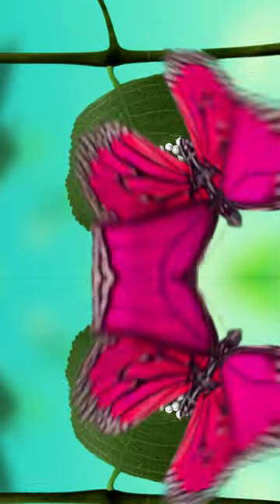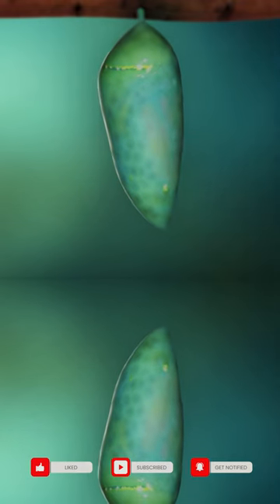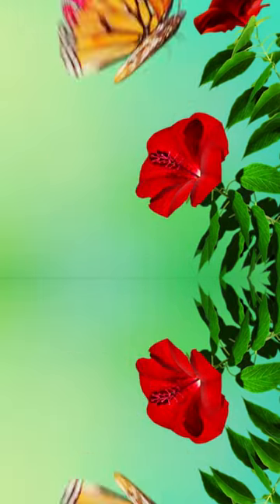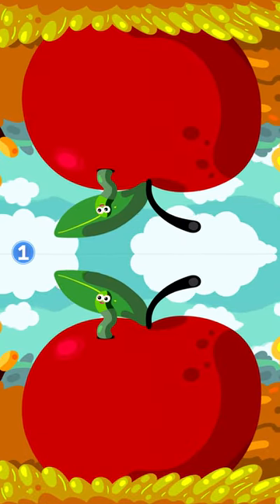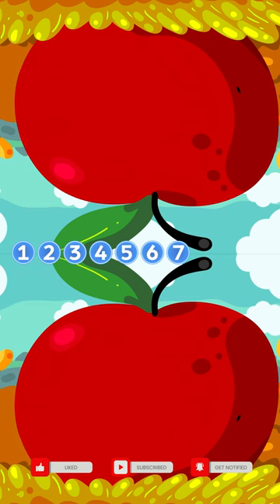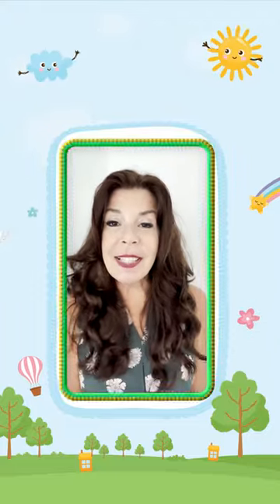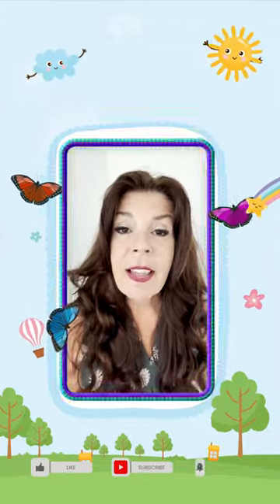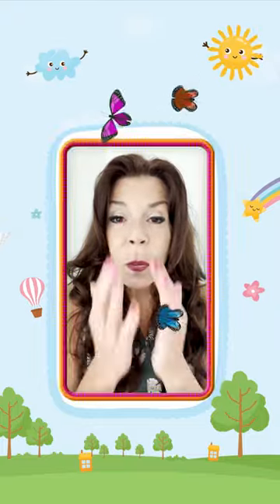LEARN THE LETTER C | LEARN THE ALPHABET | LEARN TO READ | FUN FOR KIDS | SKILLS 📖👩‍🏫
The Letter C